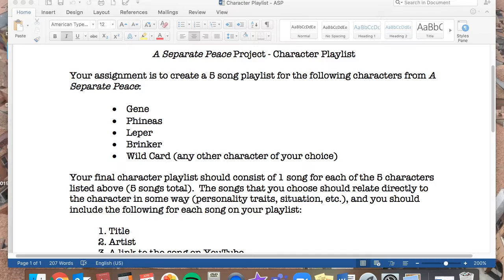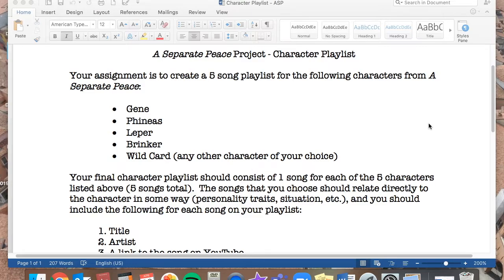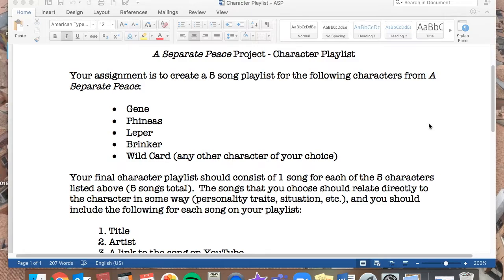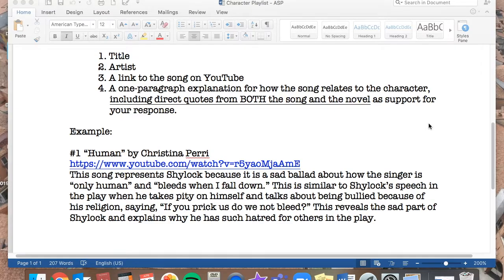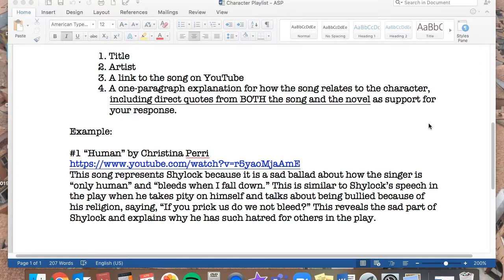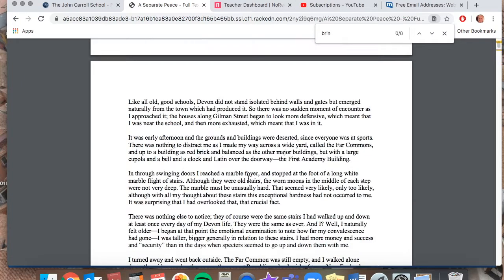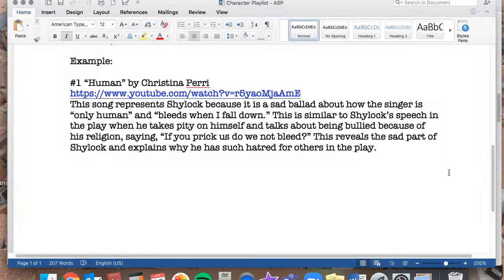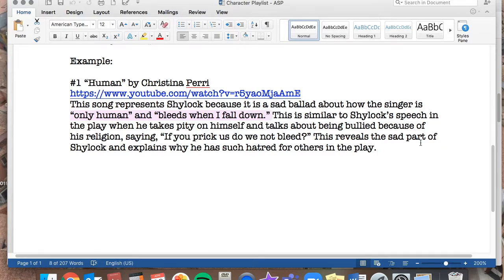Project Description - A Separate Peace